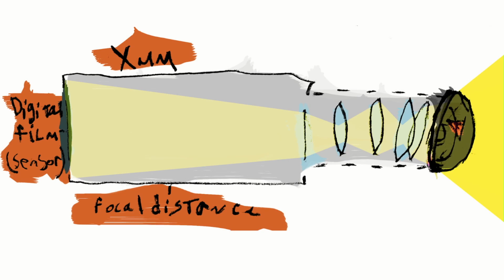How To Photography 1c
We count down the list of everything Professor Fredrickson knows about lenses!

Music: "Medley: A Little on the Lonely Side/Deep In A Dream", "My Reverie" The Longines Symphonette.

Previous Hey!
—Jacob